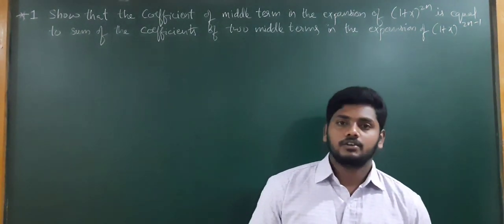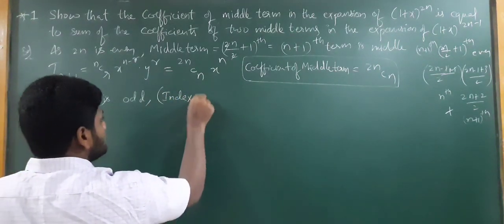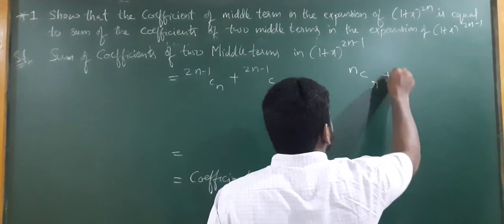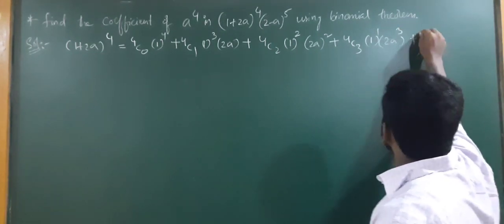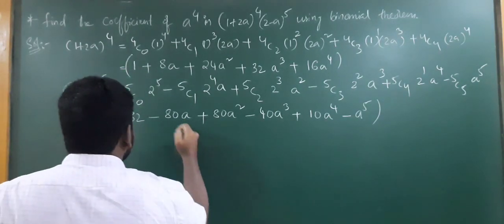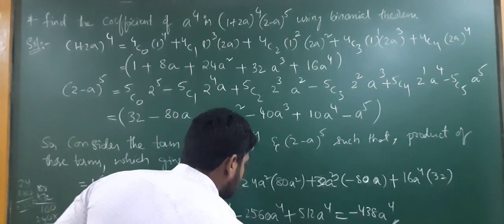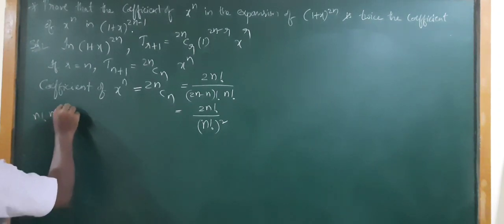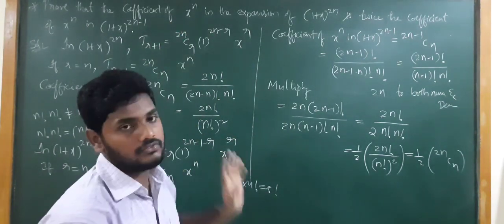Binomial theorem problems